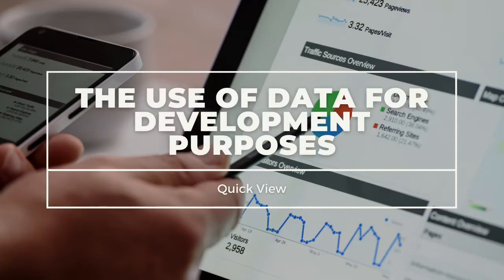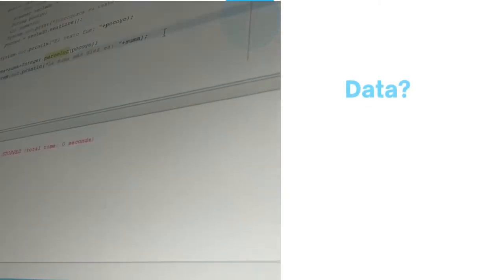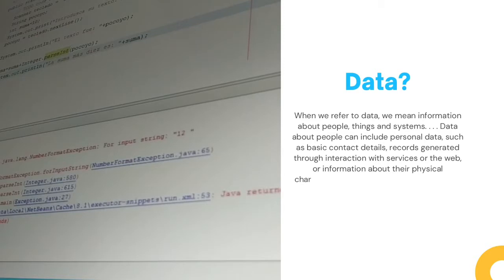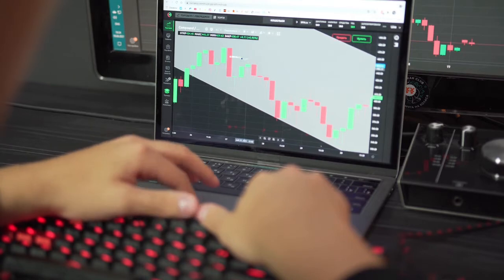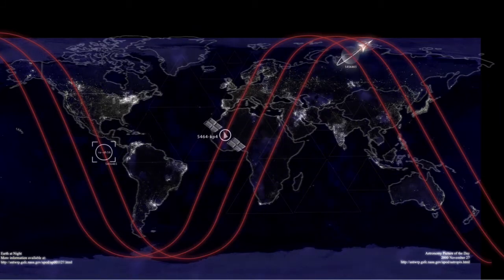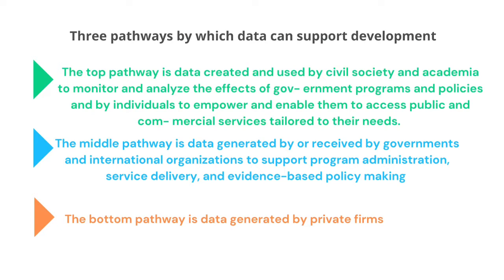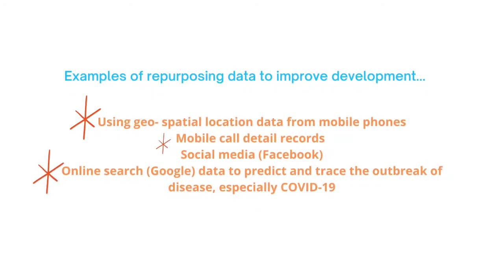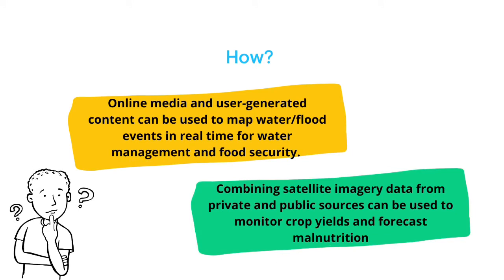The Use of Data for Development Purposes-Nicaragua case quick view